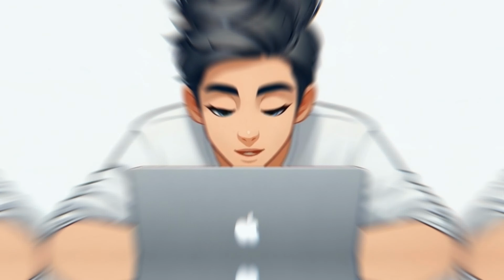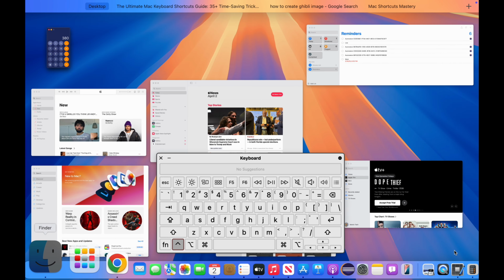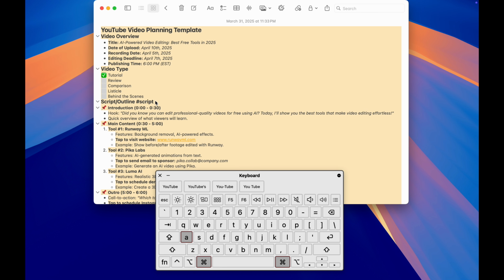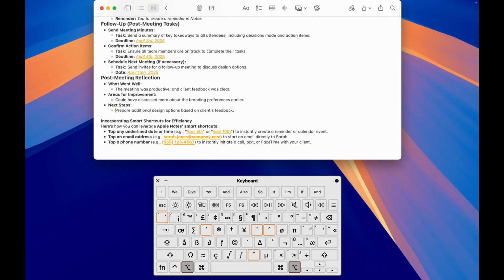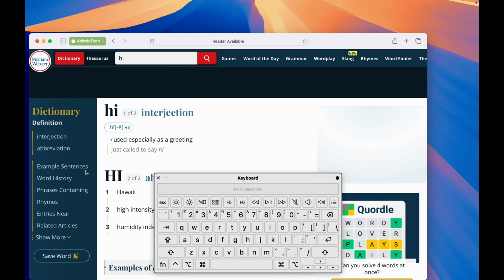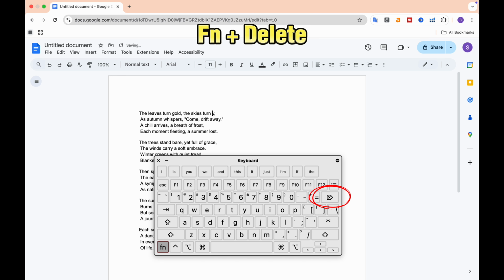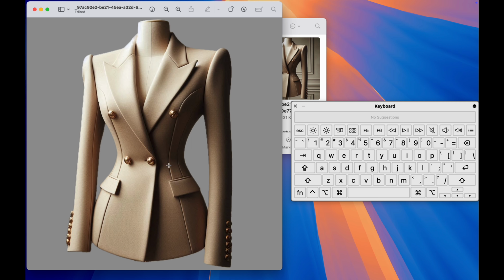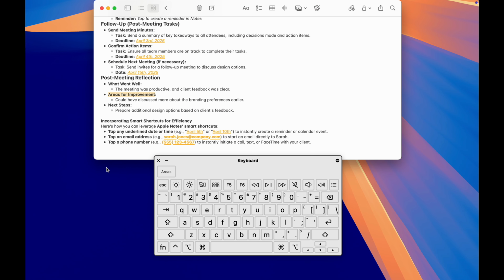The Ultimate Mac Keyboard Shortcuts Guide | 45 Time-Saving Tricks!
Boost Your Productivity with These Must-Know Mac Shortcuts! If you're still clicking around like it’s 2005, it's time to level up! These 45 essential Mac keyboard shortcuts will make you faster and more efficient—whether you’re a student, professional, or just love working smarter.

0:00 Intro
0:06 The Basics – Mastering the Foundations
0:31 1. Spotlight Search (Command + Space)
0:51 2. Cut, Copy and Paste (Command + C (Copy), Command + V (Paste), or Command + X (Cut))
1:12 3. Undo & Redo (Command + Z , Command + Shift + Z)
1:31 4. Switch Between Programs (Command + Tab)
1:49 5. Open Mission Control (Control + Up Arrow)
2:04 6. Show Desktop Instantly (Command + F3 (or Fn + F11))
2:18 7. Quick Emoji Picker (Control + Command + Space or fn)
2:30 8. Force Quit an App (Command + Option + Esc)
2:45 9. Find Text on a Page (Command + F)
2:58 10. Save A File (Command + S)
3:14 11. Quit A Program (Command + Q)
3:30 12. Select All Text (Command + A)
3:47 13. Take A Screenshot On Mac (Command + Shift + 3)
4:00 14. Take A Screenshot of Part of Your Screen (Command + Shift + 4)
4:19 15. Open a New Tab (Command ⌘ + T)
4:33 16. Close Window (Command ⌘ + W)
4:46 17. Jump to the Search Box ("/")
4:57 18. Hide a Window (Command ⌘ + H)
5:10 19. Move Your Cursor Like a Pro (Command + Arrow Keys, Option + Arrow Keys)
5:30 20. Highlight Text, Words, or Lines (Option + Shift + Arrow Keys, Command + Shift + Arrow Keys)
5:55 21. Make Text Bold (Command ⌘ + B)
6:09 22. Italicize Text (Command ⌘ + I)
6:22 23. Insert Link (Command ⌘ + K)
6:41 24. Switch Between Windows (Command ⌘ + `)
6:54 25. Refresh Page (Command ⌘ + R)
7:06 26. Jump to Address Bar (Command ⌘ + L)
7:18 27. Minimize Window (Command ⌘ + M)
7:31 28. Take A Screen Recording On Mac (Command + Shift + 5)
7:49 29. Switch Between Previous Programs (Command + Shift + Tab)
8:08 30. Close a Tab (Command ⌘ + W )
8:19 31. Undo Closed Tab (Command ⌘ + Z)
8:33 32. Open Preferences (Command + , )
8:51 33. PC Delete Key On Mac (Fn + Delete)
9:06 34. Select a Specific Tab (Command ⌘ + 1, 2, 3, etc.)
9:21 35. Scroll Through Tabs (Command ⌘ + Shift + [ or ])
9:36 36. Close All Other Tabs (Command + Option + W)
9:57 37. Open Another File In Preview (Command + O)
10:12 38. Rotate An Image In Preview (Command + R)
10:31 39. Remove The Background From An Image (Command + Shift + K)
10:47 40. Zoom In Or Out On An Image In Preview (Command + Plus ( + ) , Command + Minus ( - ))
11:04 41. Open The Color Correction Window In Preview (Command + Option + C)
11:22 42. Zoom In Or Out On A Web Page (Command + Plus ( + ) , Command + Minus ( - ) )
11:42 43. Reset To Default Web Page View (Command + 0)
11:56 44. Toggle Full-Screen Mode (Control + Command + F)
12:12 45. Lock Your Mac Instantly (Command ⌘ + Control + Q)

Ring Light
Action Camera
Mini Mic Pro
Podcast mic
Wireless Microphone
Clear iPhone MagSafe case
samsung galaxy s25 ultra case
Auto Face Tracking Tripod
Vlogging Kit
Video Lighting Kit
JR.DM Slim Leather Band
Rugged Nylon Band (Stars and Stripes Design)
Acrbiutu Thin Slim Silicone Band (Milk Tea)

[Mac keyboard shortcuts, best Mac shortcuts, Mac tips and tricks, Mac productivity, speed up Mac workflow, Apple keyboard shortcuts]